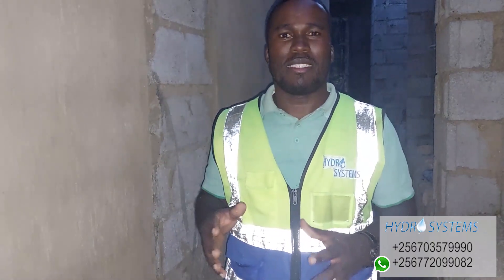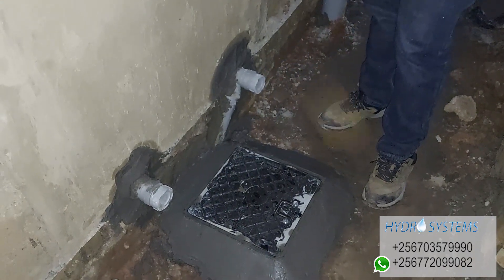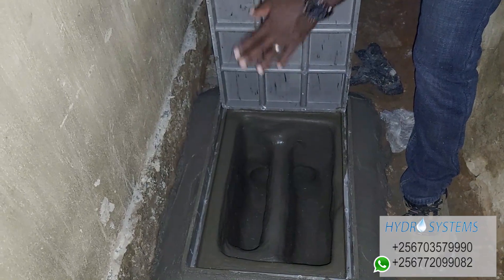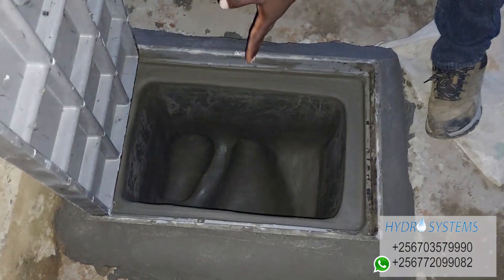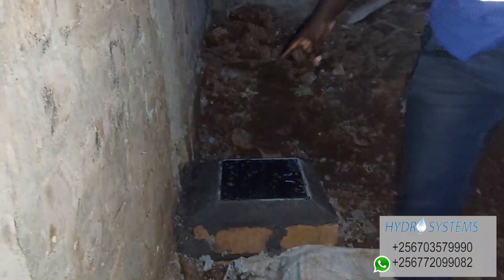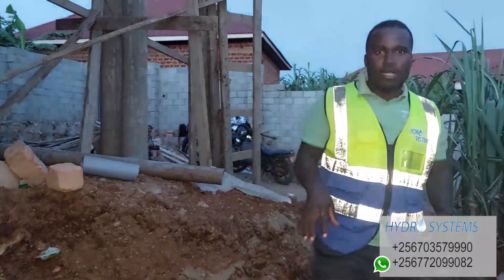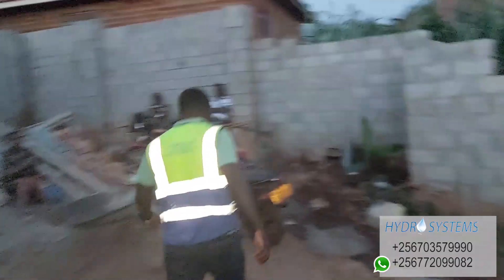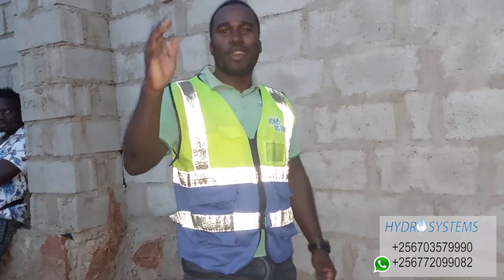Ndejje second phase plumbing with manholes construction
Ndejje second phase plumbing with manholes/inspection chambers construction with a bio-digester tank and sock-pit